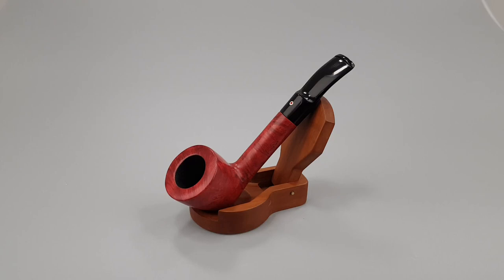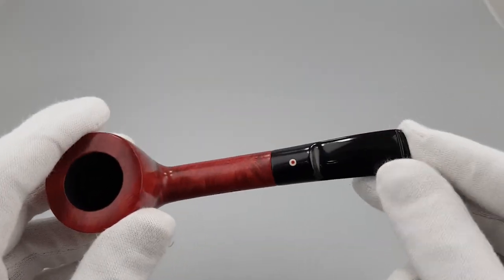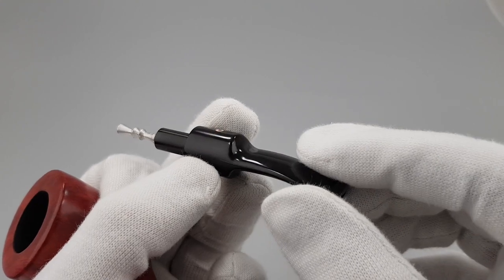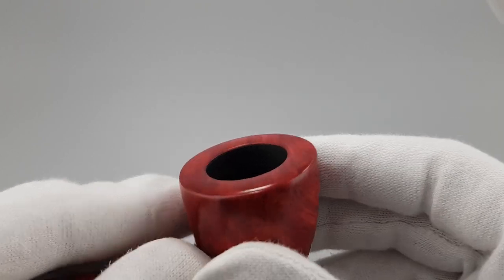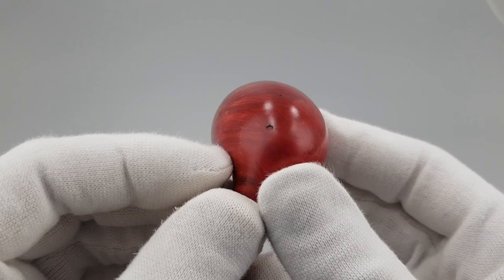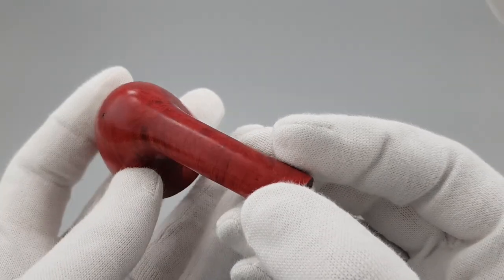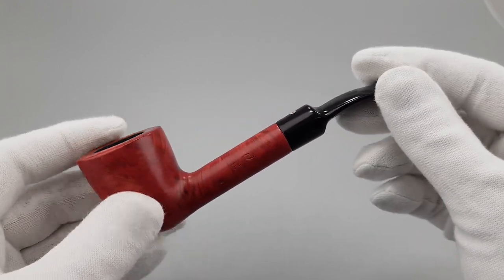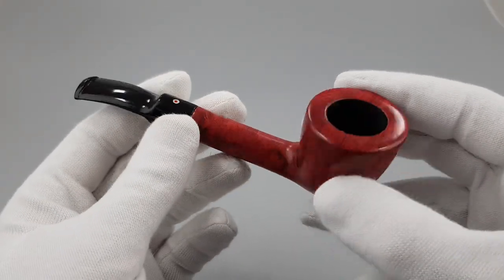Fe-Ro Gold Smooth Half Bent Acorn Saddle Stem